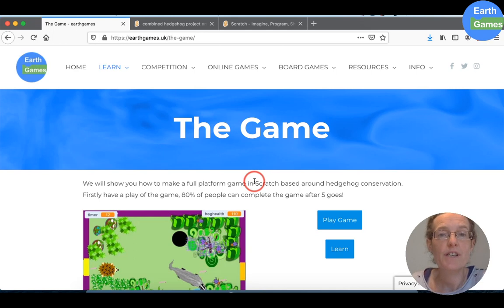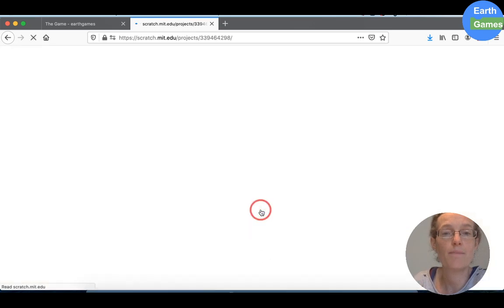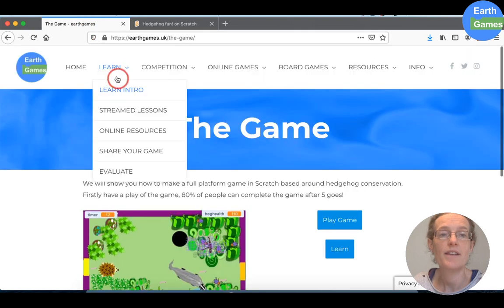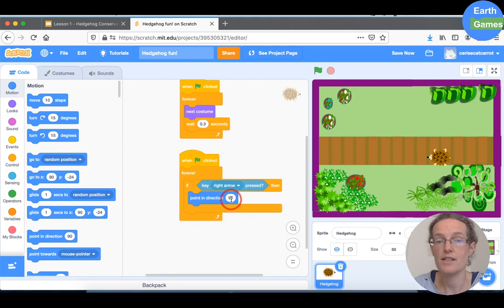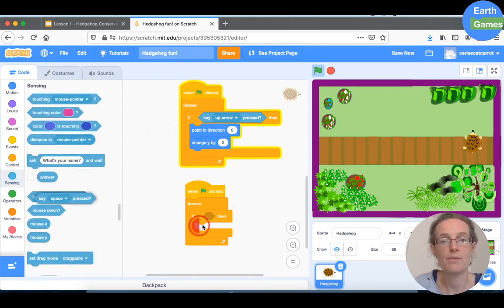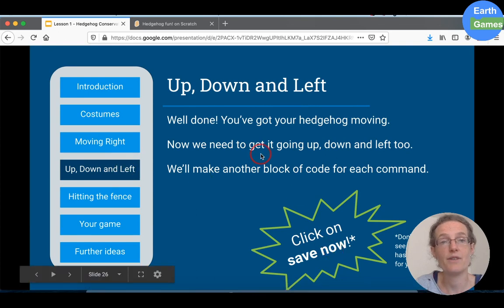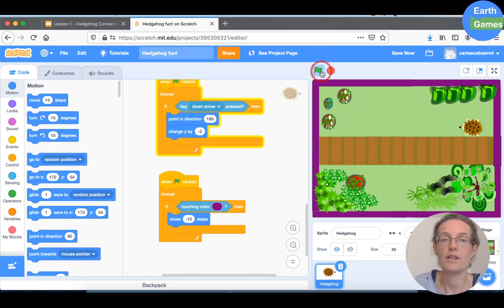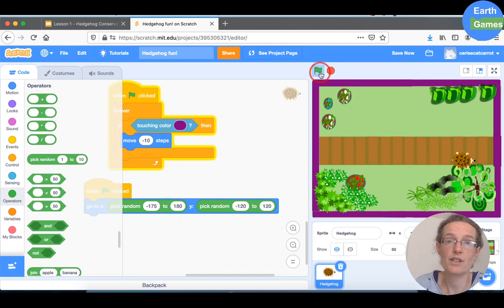Lesson 1 - Hedgehog Conservation Game in Scratch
Here is the first video in the series to make an awesome Hedgehog Conservation Game in Scratch, the free block-based programming language! This is aimed at kids aged 8-11 but is fun for anyone who fancies having a go.

Make sure you have first created your account on Scratch if you need help then watch this video about creating an account

You can also find out about our amazing insect game competition!

Following this video at 10.30 am was a live stream Question and Answer session, we'll go through common coding problems and answer any questions from the live chat. Follow this link to see the recording: